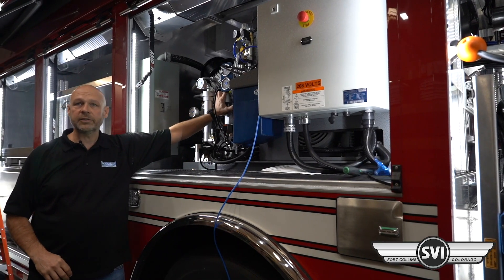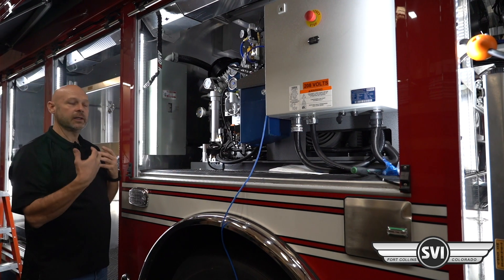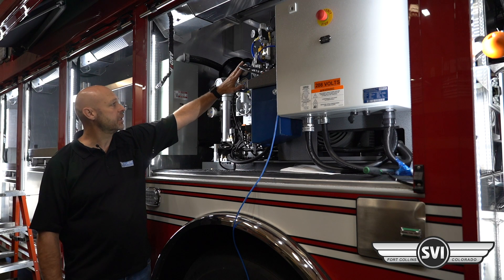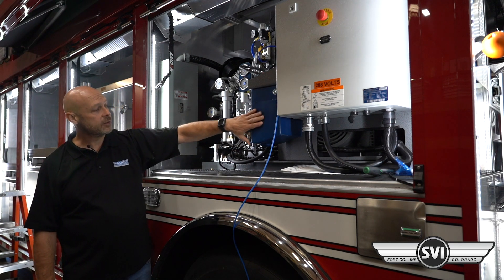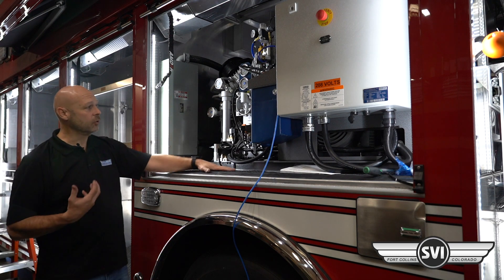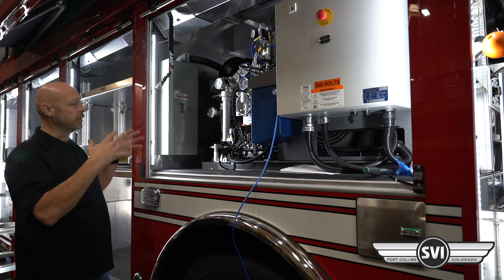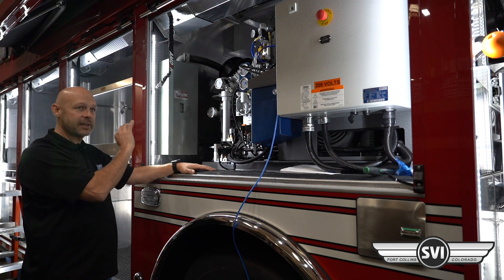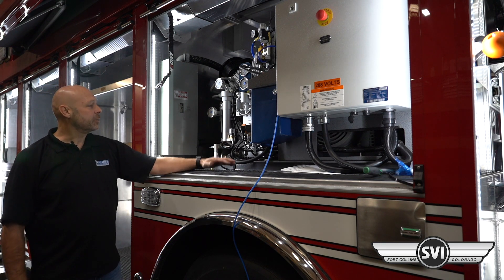SVI Trucks - Bauer 5-Stage Compressor Overview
Bauer Compressors Inc. sends in expert Tim Smith to oversee installation of Bauer's first-ever mobile 6600 PSI compressor system — on an SVI Air/Light Unit for the City of Greensboro Fire Department! This video provides a quick overview of Bauer's 5-Stage Compressor, rated for 6000 and 7000 PSI.